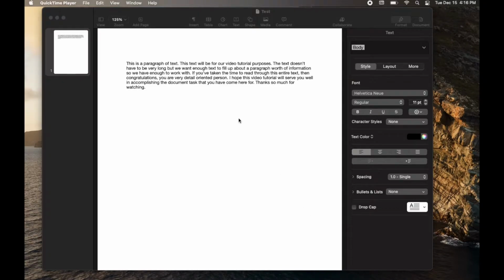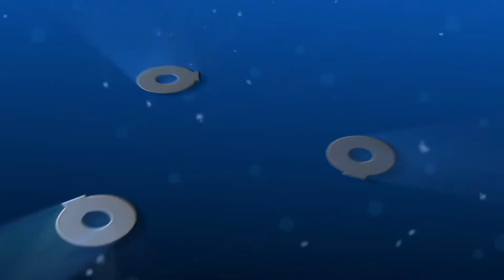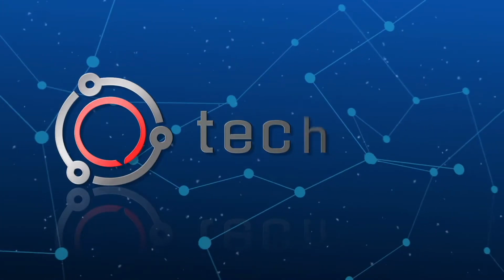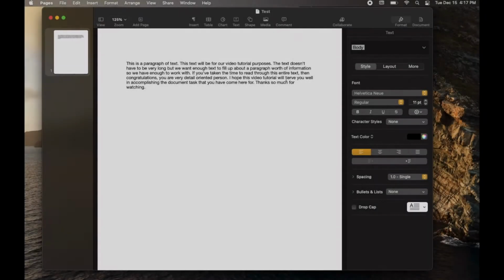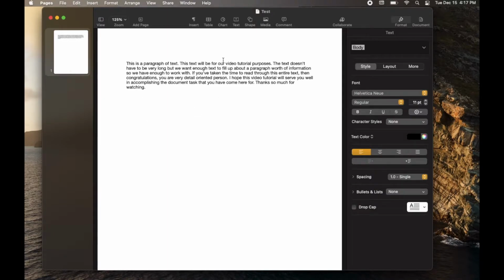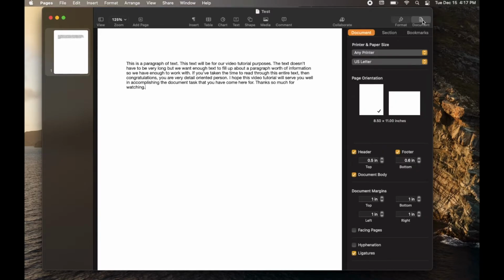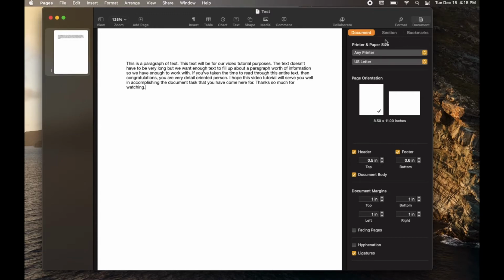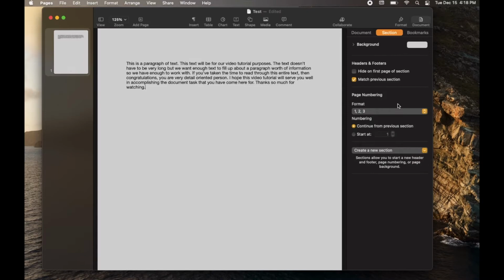How to Change the Background Colors in Apple Pages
Check out today's special tech deals:

In this video, we show you how to change the background colors of your document in Apple Pages either to make it easier on the eyes (compared to the stark white of a document) or to add a splash of color. It's is super easy and we will walk you through this process step by step so you can do it within your Apple Pages document.